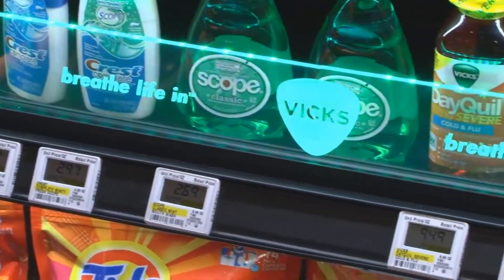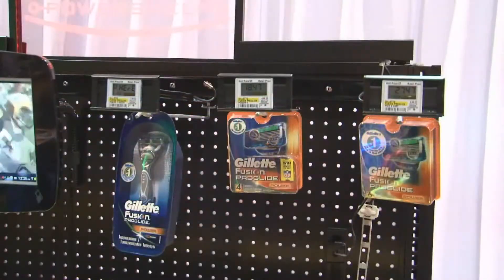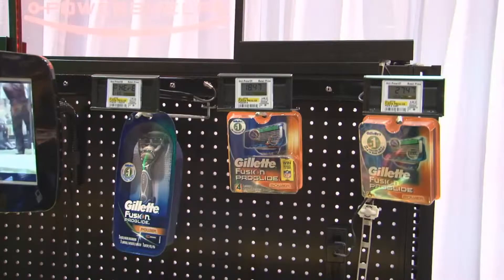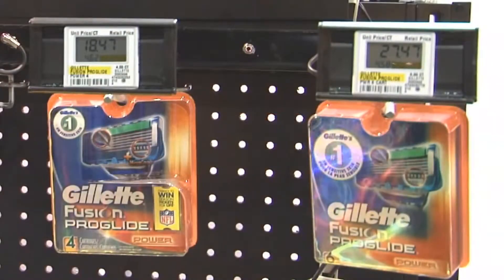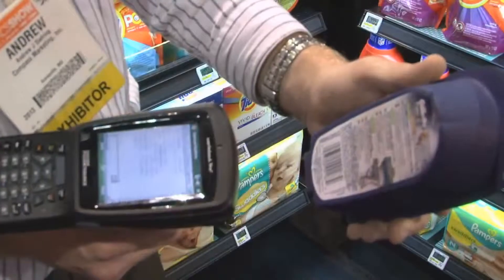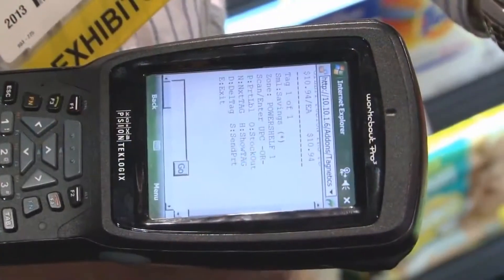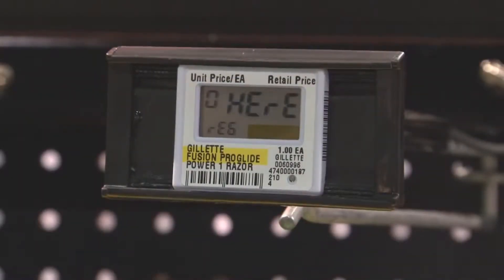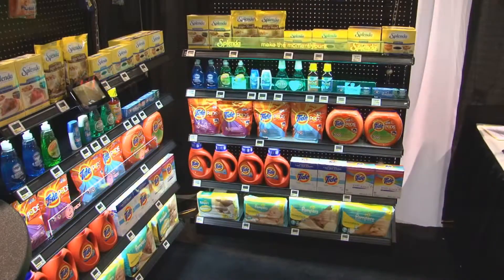POWERSHELF at the CROSSMARK Center for Collaboration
Powershelf™ is a leading provider of power-at-the-shelf retail technology solutions. Its technology provides constant power and two-way communications to software-enabled applications and devices. In turn, these networked applications and devices deliver a variety of advertising, merchandising and pricing services to customers. There are multiple PowershelfTM applications including out-of-stock sensors, at-the-shelf video advertising, and electronic shelf label systems that address critical, ongoing challenges faced by retailers and CPG manufacturers.  The CROSSMARK Center for Collaboration is an exciting and convenient hub for Walmart, Sam’s Club and CROSSMARK clients to immerse into business opportunities, develop innovative ideas, and create a positive impact on their respective businesses and, ultimately, the Walmart shopper and Sam’s Club member.